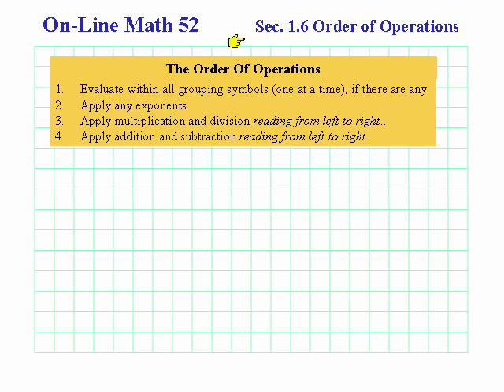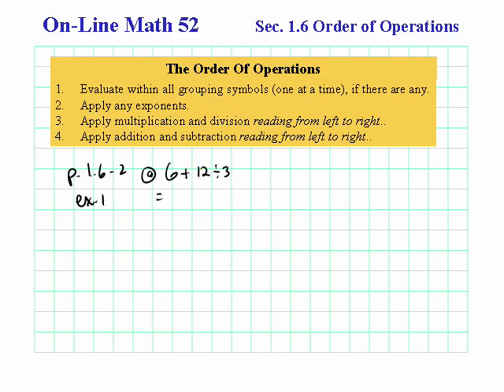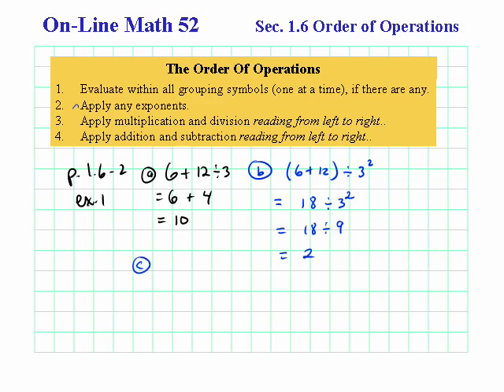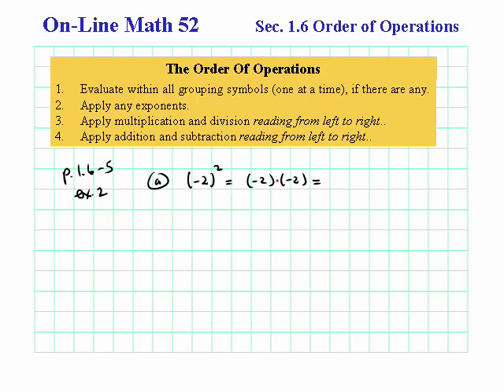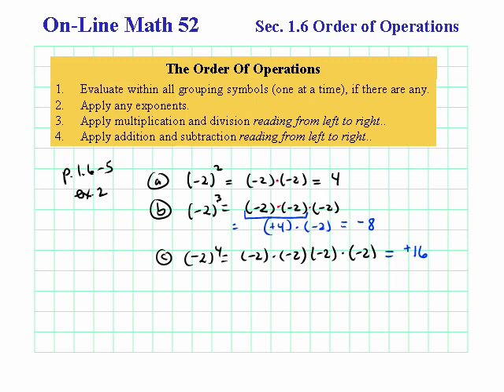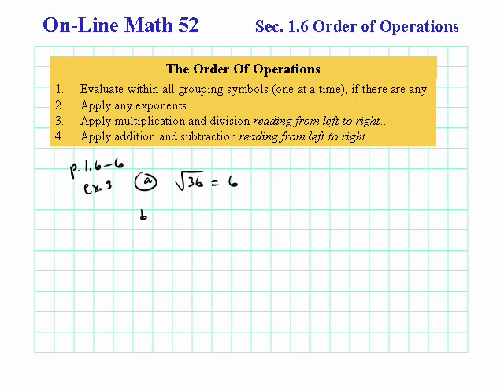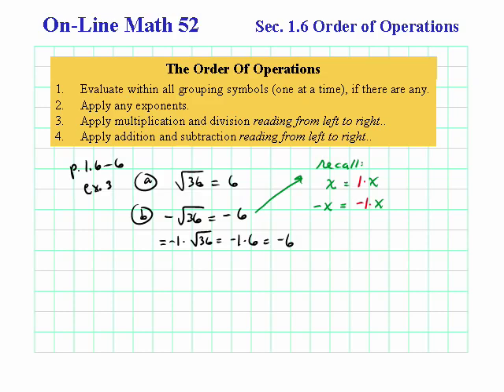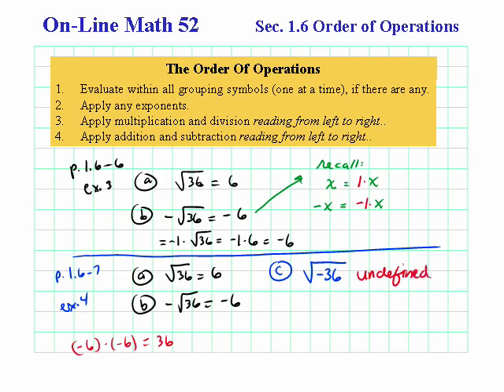Sec 1 6 Order of Operations Part 1 of 3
Order of Operations, Elementary Algebra